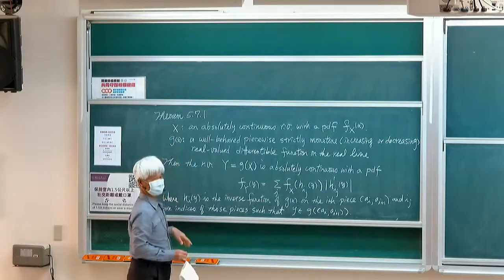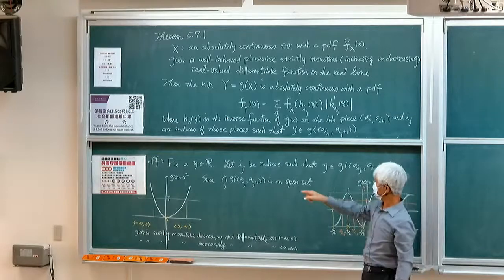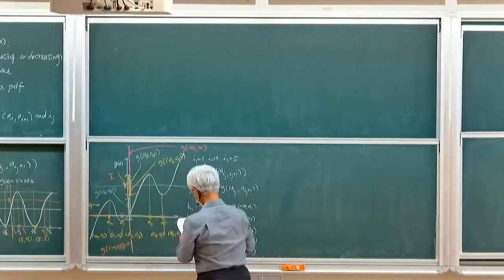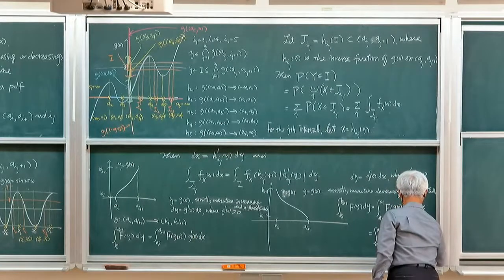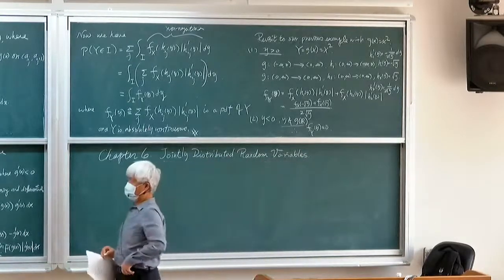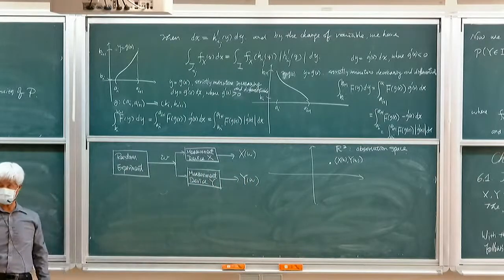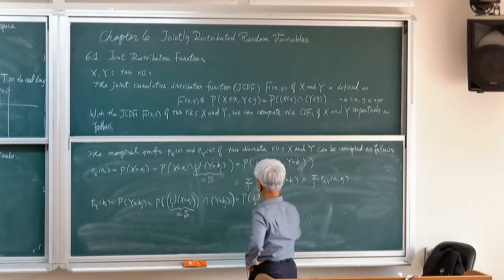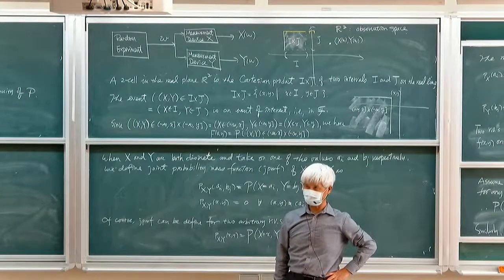20220407 EE306001 Probability 15